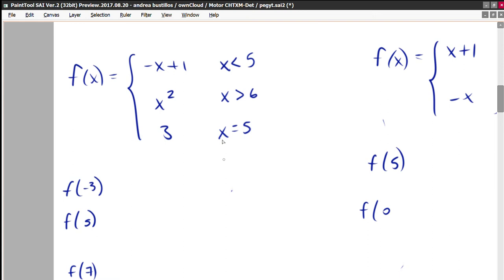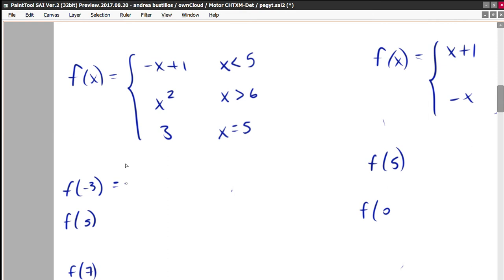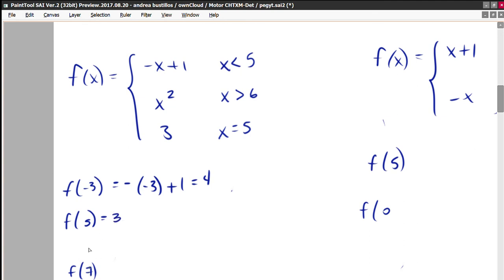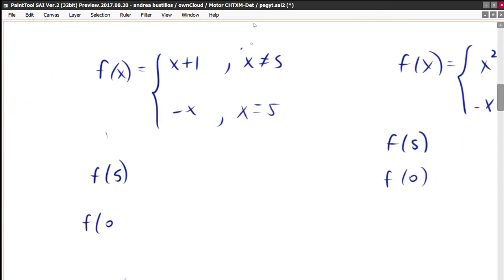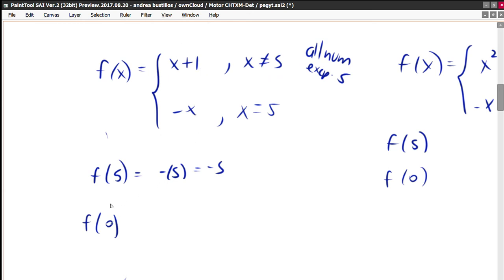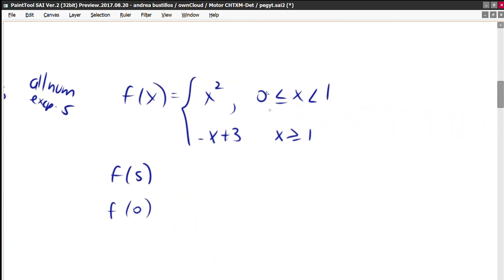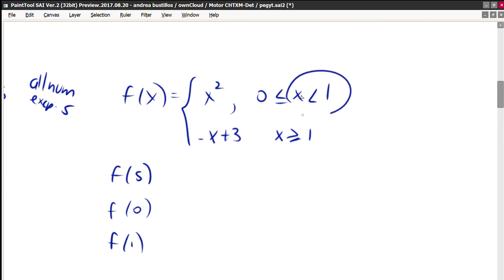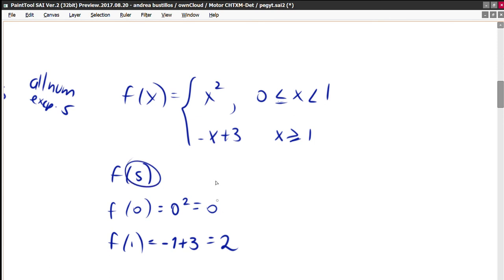Evaluating piecewise function